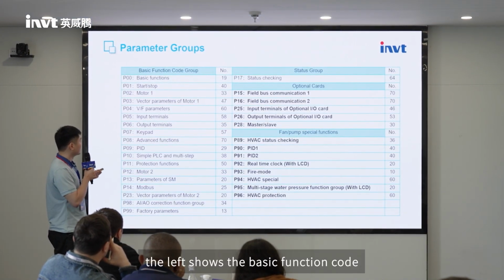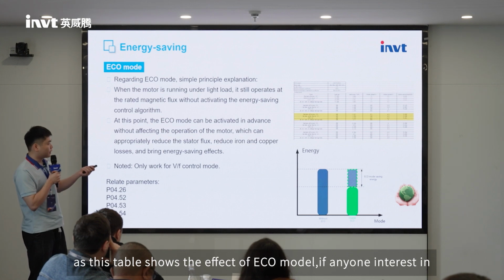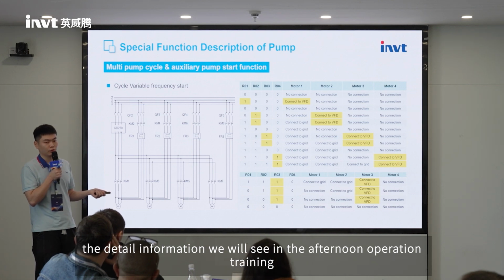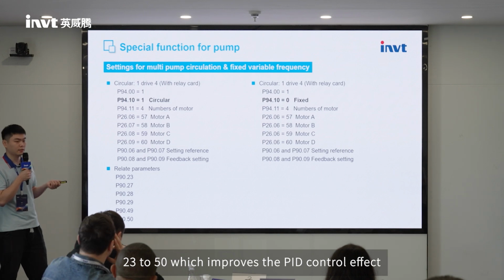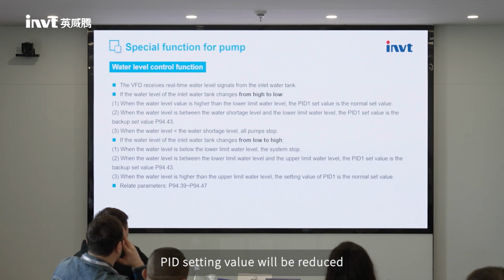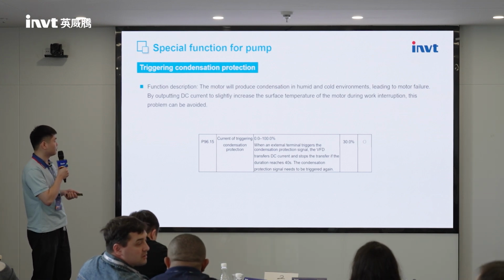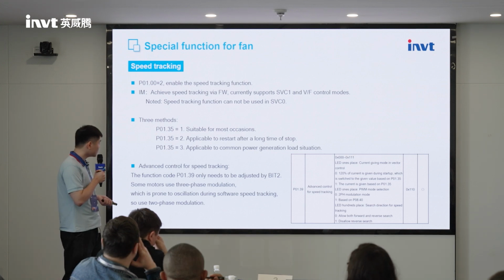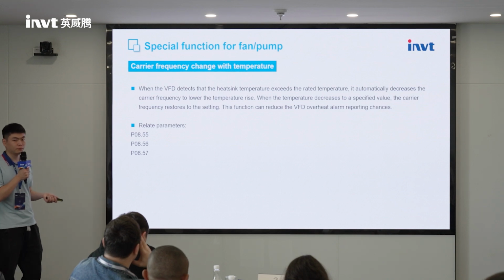Introducing the GD270 Series VFD for Fans and Pumps!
INVT GD270 Series Variable Frequency Drive (VFD), specifically designed for fan and pump driving in waste water treatment, HVAC, chemical, metallurgical, electric power and other industries, with high energy efficiency and flexibility.